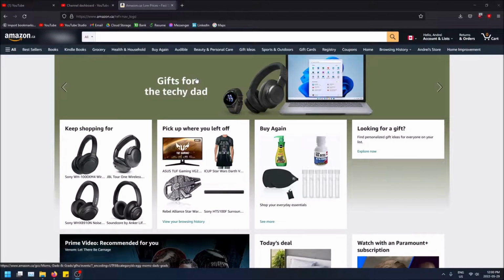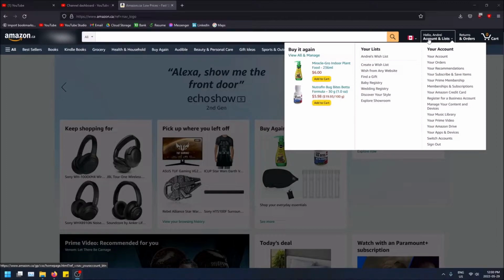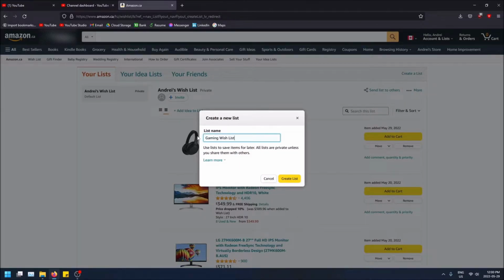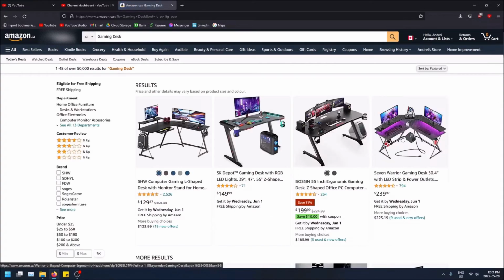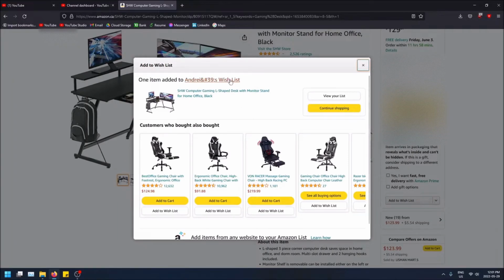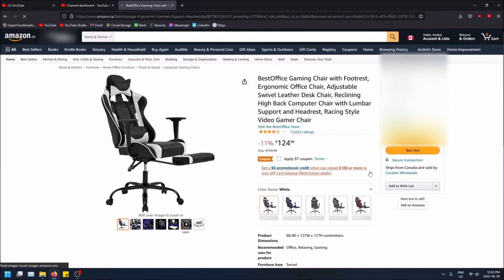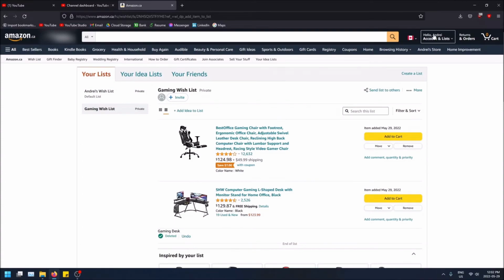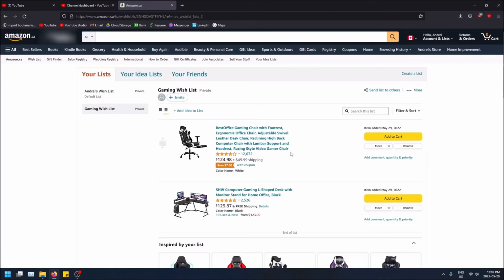How to Create a Wish List and Save Items to it on Amazon!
How to create your own wish list and save items to it on Amazon!